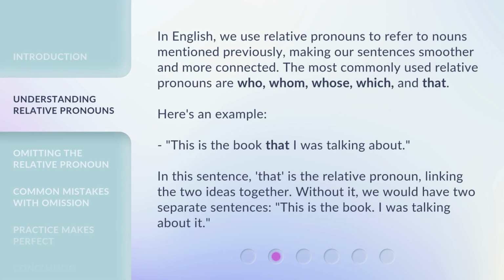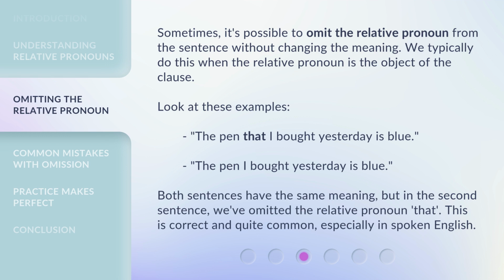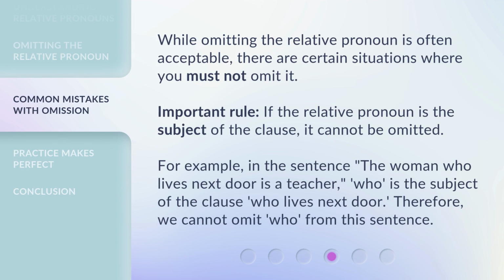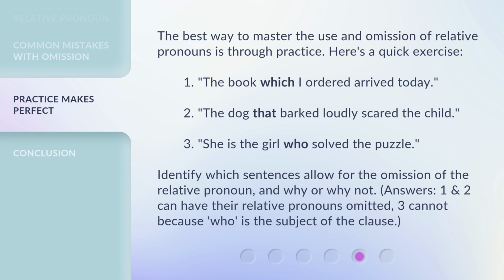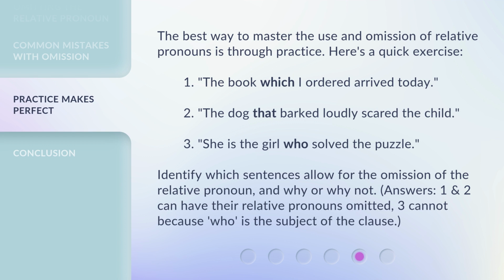Unraveling English Grammar: Perfecting Relative Clauses!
Mastering Relative Clauses: The Art of Omitting Pronouns • Join us in this intermediate English grammar lesson as we unravel the secrets of perfecting relative clauses. Learn about the crucial role of relative pronouns and discover when it's acceptable to omit them. Avoid common mistakes and enhance your language skills!

00:00 • Introduction - Unraveling English Grammar: Perfecting Relative Clauses!
00:34 • Understanding Relative Pronouns
01:12 • Omitting the Relative Pronoun
01:47 • Common Mistakes with Omission
02:18 • Practice Makes Perfect